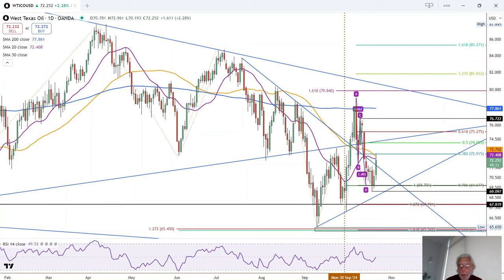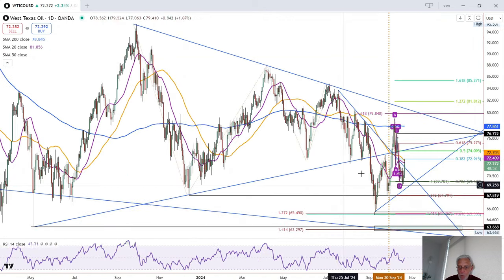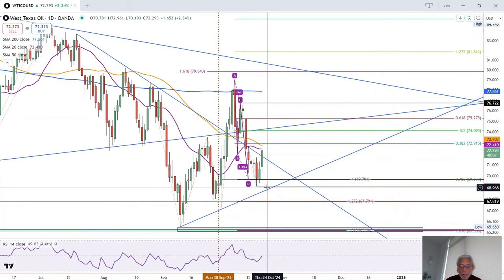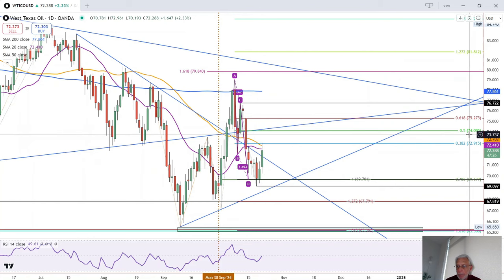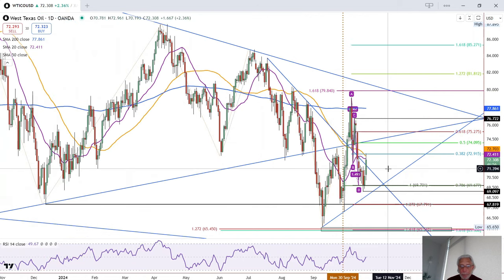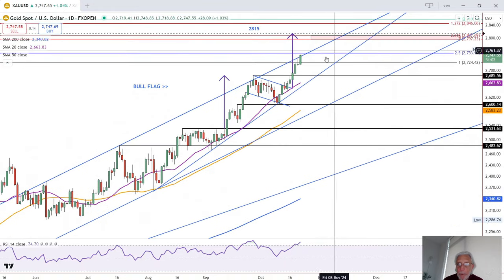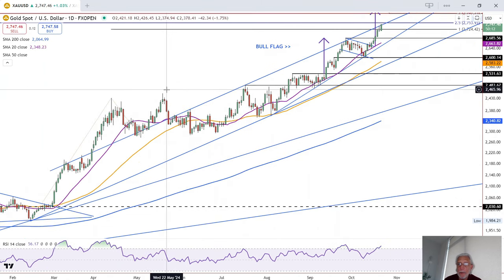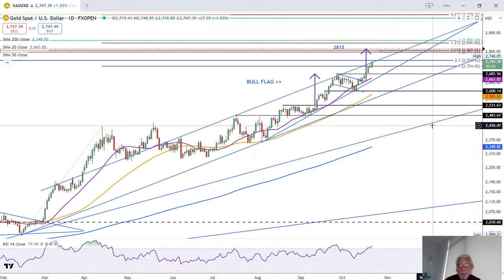Crude Oil Rebounds from Support: Forecast & Technical Analysis by Bruce Powers (October 22)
Crude oil rebounds from support, completing a 38.2% retracement. Bulls watch for confirmation above the 50-Day MA and resistance near 74.10 for further upside momentum.